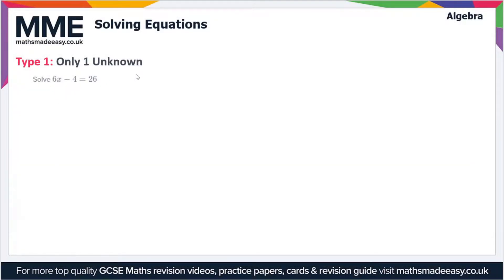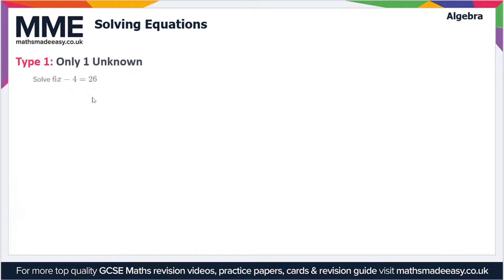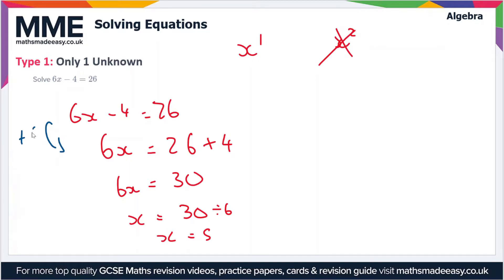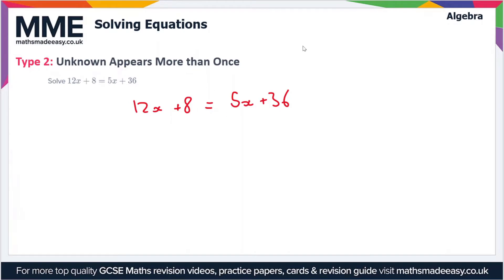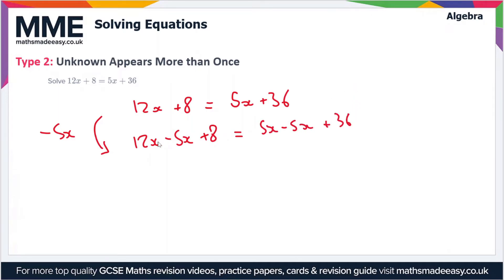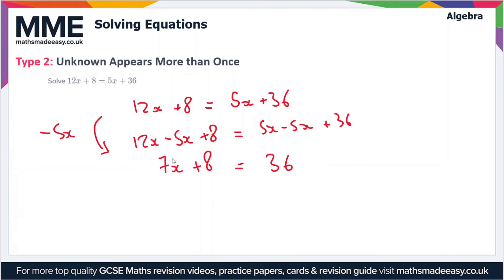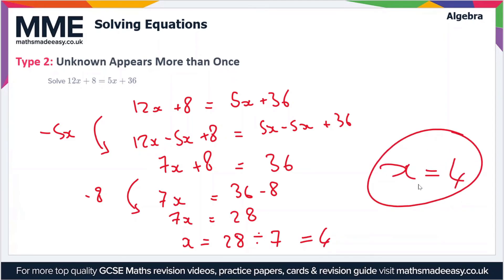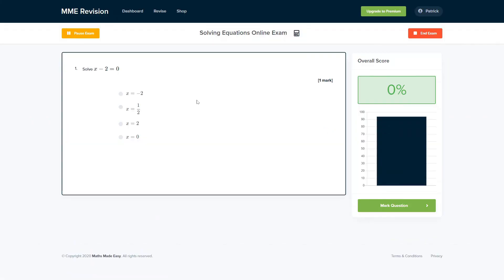Algebra - Solving Equations (Video 1)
This is the Maths Made Easy video on Algebra - Solving Equations (Video 1)

To see our Algebra - Solving Equations (Video 1) online exam click the following

TIMESTAMPS
0:00 Intro
0:05 Type 1: Only 1 Unknown
1:48 Type 2: Unknown Appears More than Once
3:12 Outro